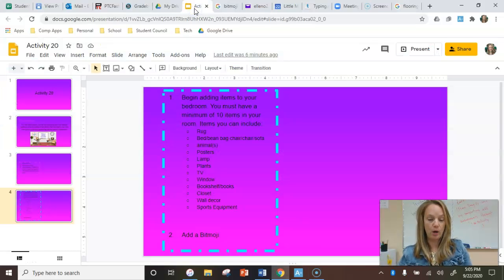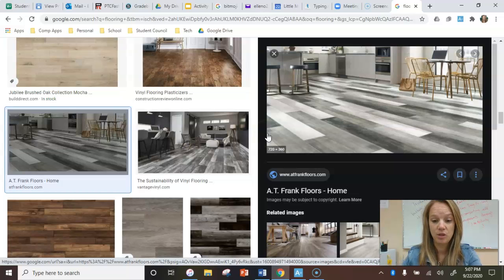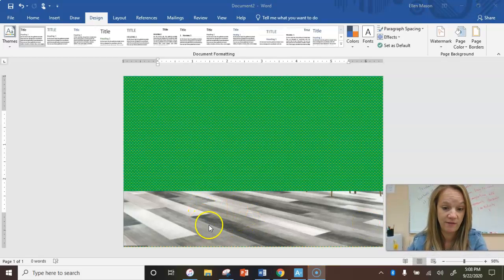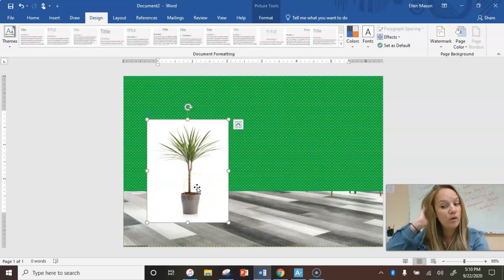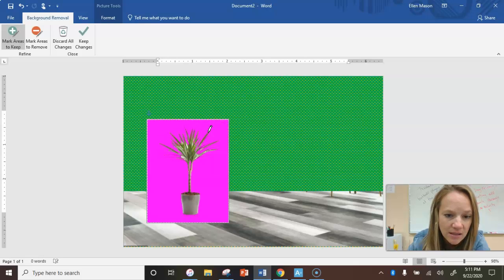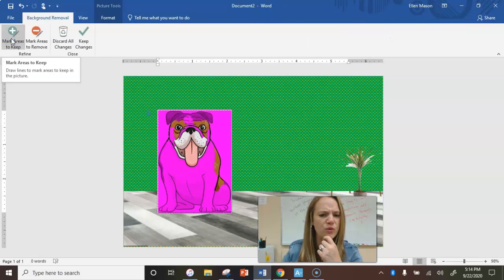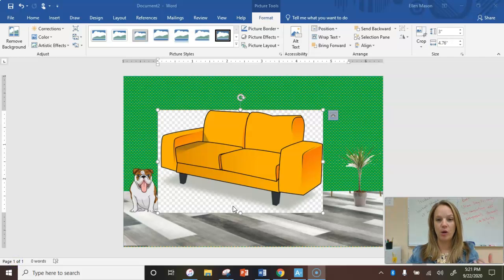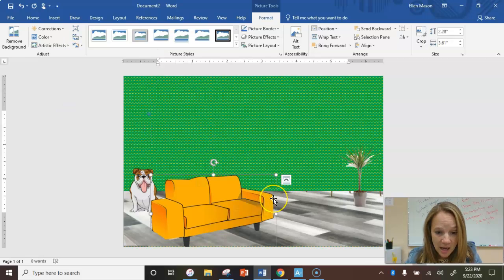Activity 20 Bitmoji Bedroom Slide 4